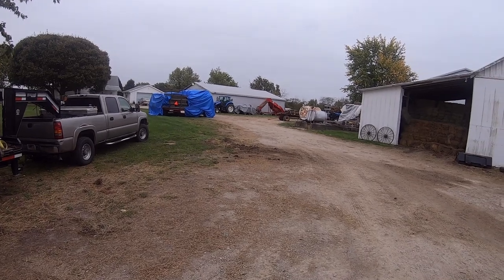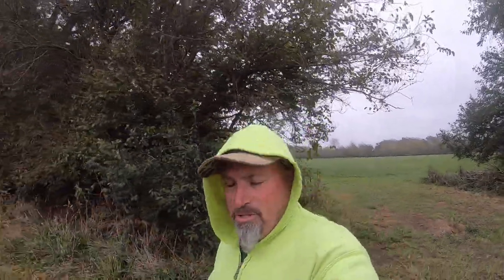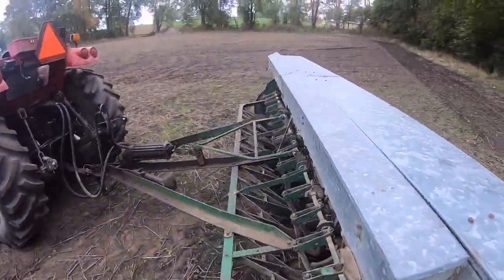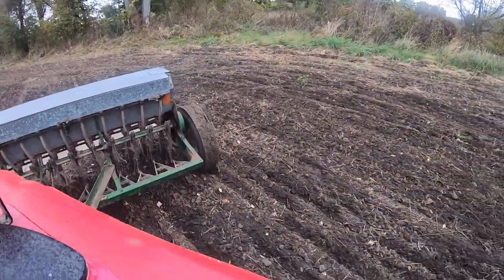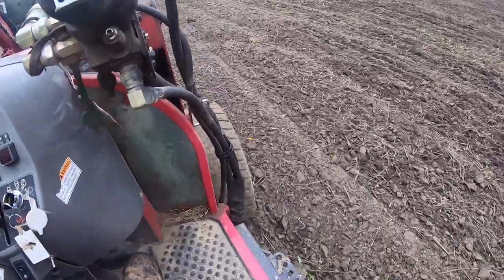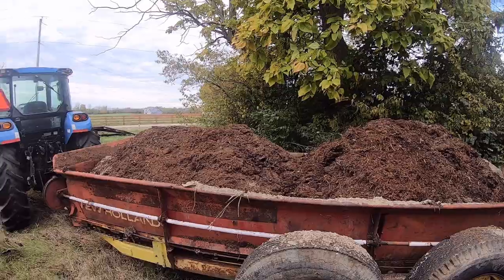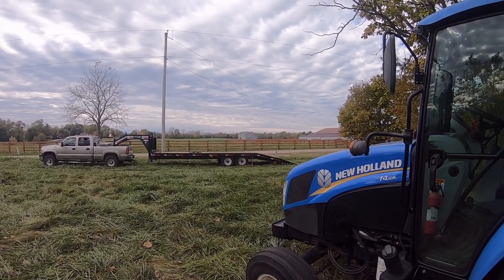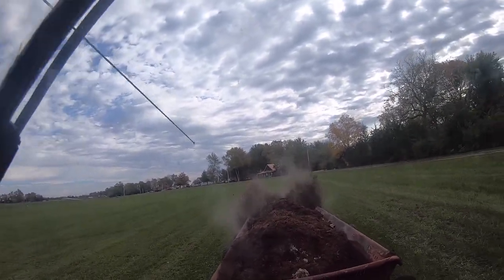Catch up and talk crap.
Some older video footage that I am just now getting to, trying to get caught up.